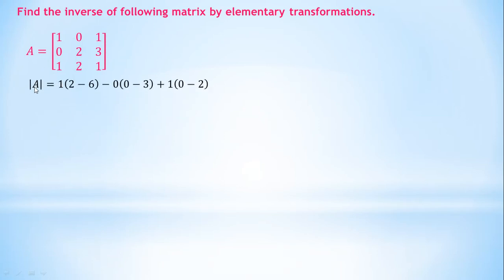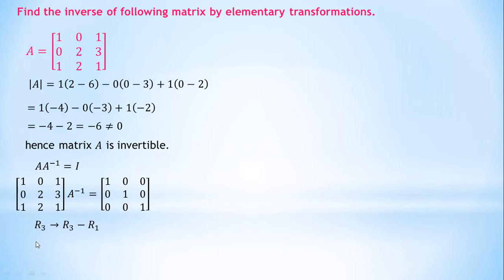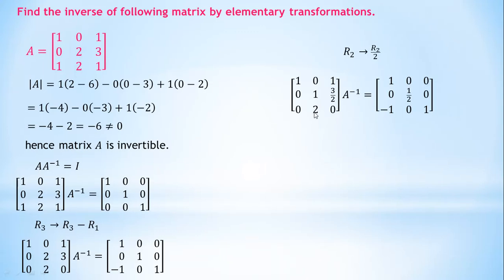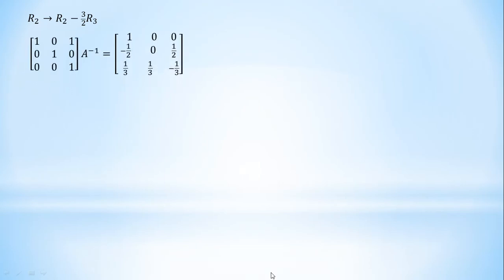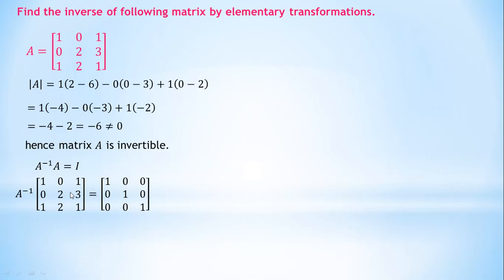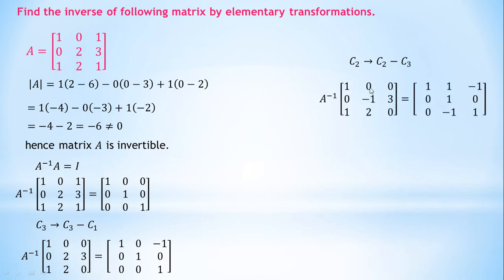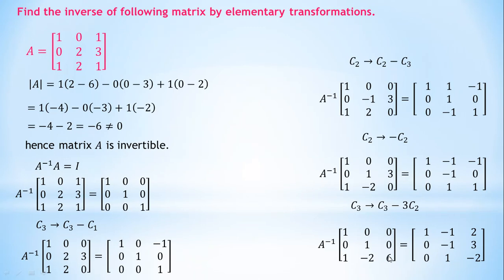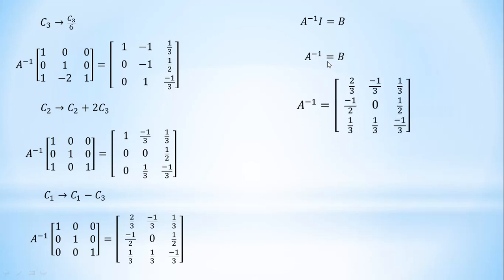Matrices lecture 8 Part II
12th Commerce, Mathematics, Paper: I, Topic: Matrices, Concept:  Inverse of matrix by elementary transformations.
Examples of 3×3 matrices.